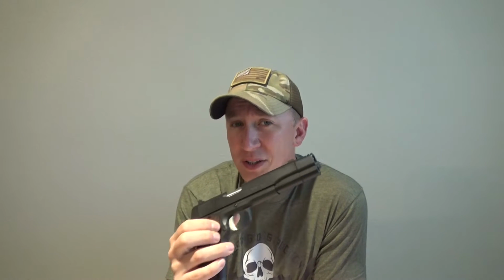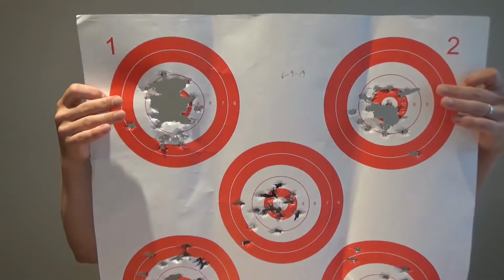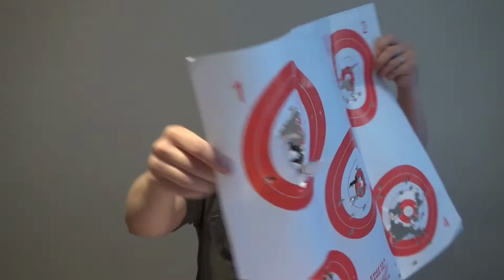Remington R1 1911 Compensated range trip 2!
The second trip to the range with the Remington R1 1911. I've added a compensator. Let's see how she does.